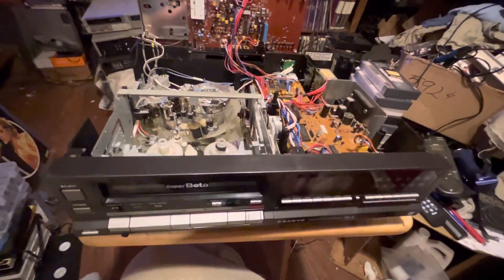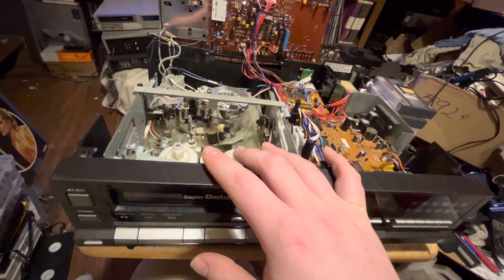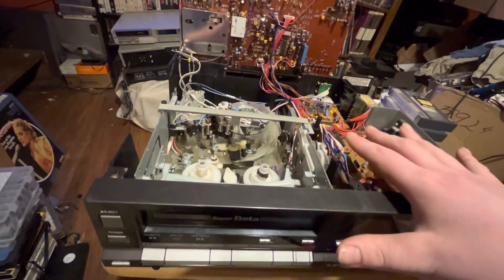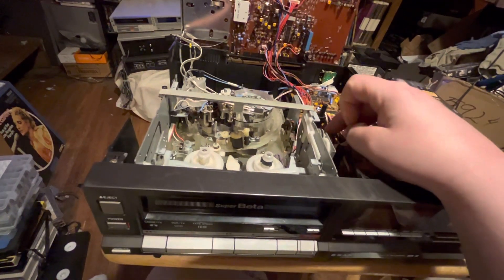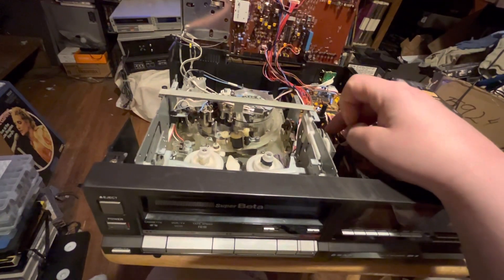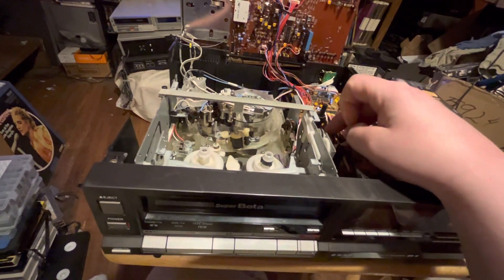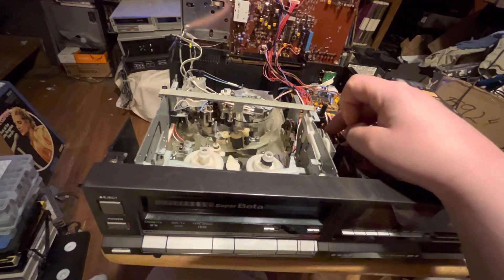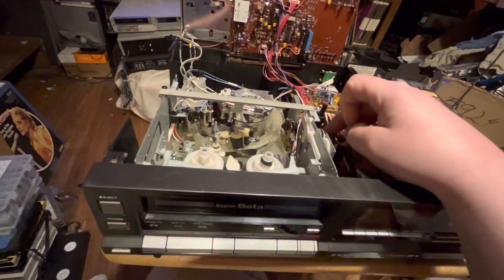Why Sanyo Beta’s are more reliable then Sony’s 711 chassis Beta’s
I show why Sanyo Beta VCRs are more reliable then Sony’s Beta VCRs at least the 711 chassis anyway and I also talk about why too so let’s get started. Enjoy The Video